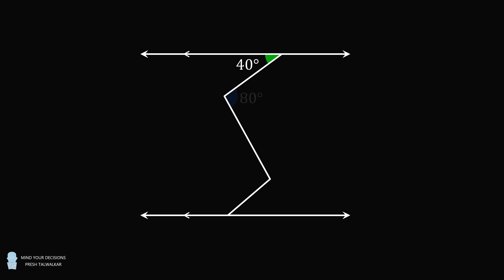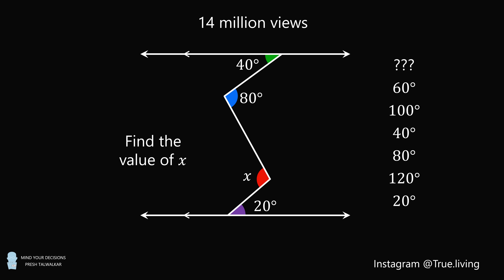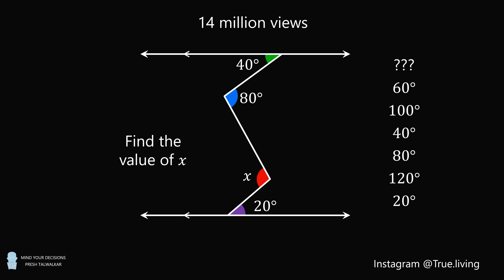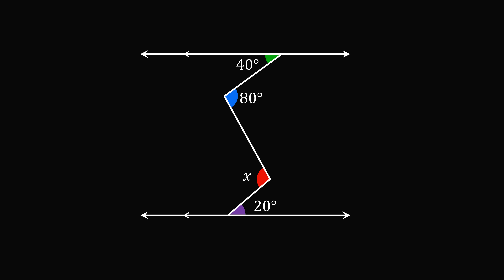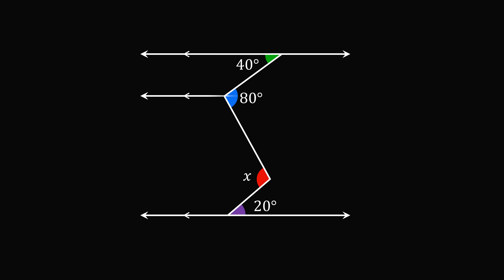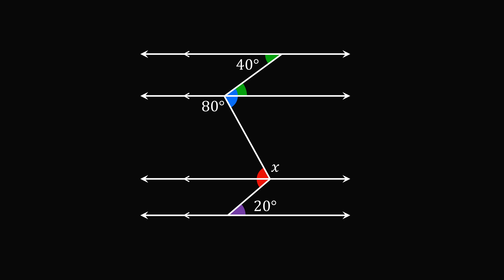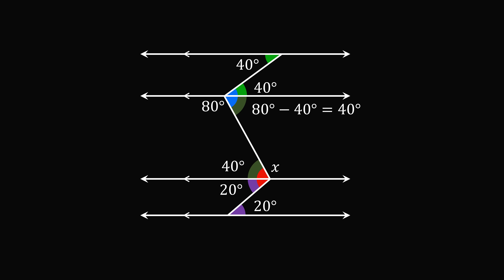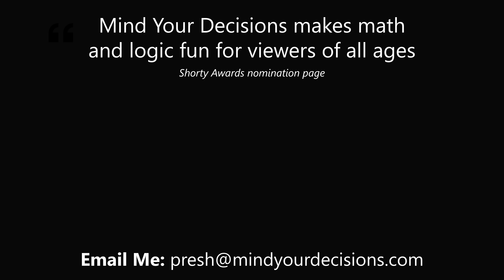Math trick to solve this viral question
This problem has over 14 million views on Instagram and counting, and the comments indicate many people are confused about the correct answer. So let's work it out!

2017 Shorty Awards Nominee. Mind Your Decisions was nominated in the STEM category (Science, Technology, Engineering, and Math) along with eventual winner Bill Nye; finalists Adam Savage, Dr. Sandra Lee, Simone Giertz, Tim Peake, Unbox Therapy; and other nominees Elon Musk, Gizmoslip, Hope Jahren, Life Noggin, and Nerdwriter.